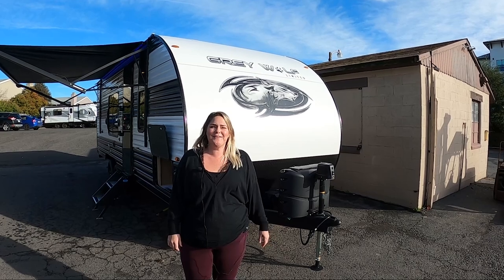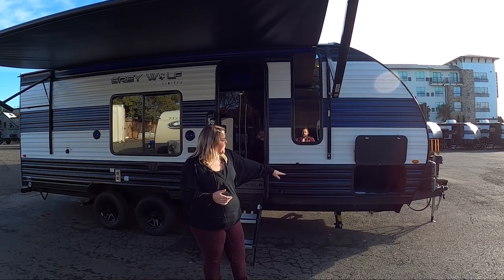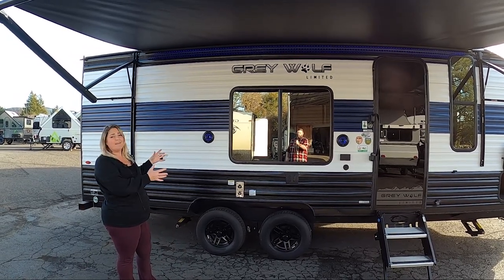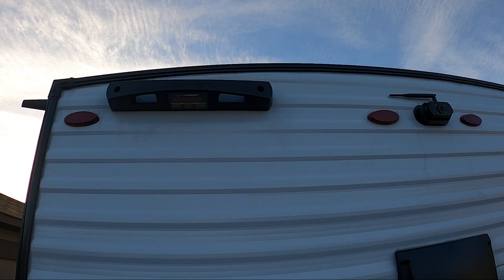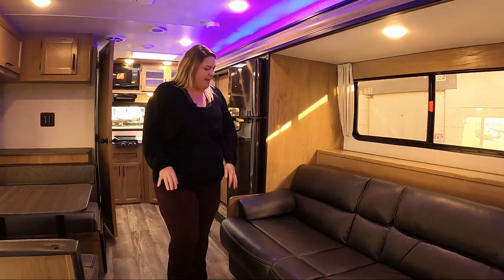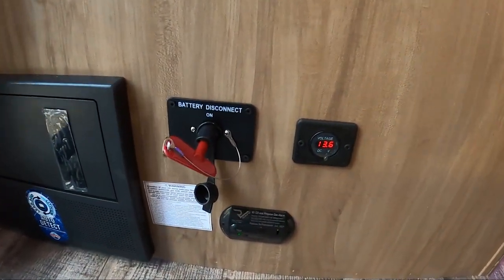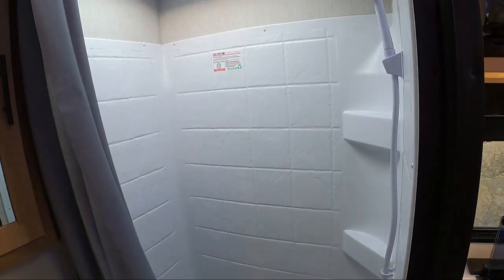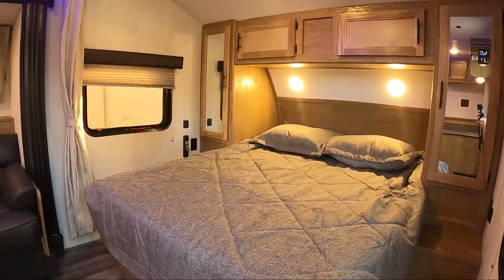GreyWolf22CE English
Today Sheena takes us through the Forest River GreyWolf 22CE.

This little trailer offers great space and a comfortable layout for its compact size. First trailer we have shown that features GreyWolfs new exterior and interior color scheme for 2023.